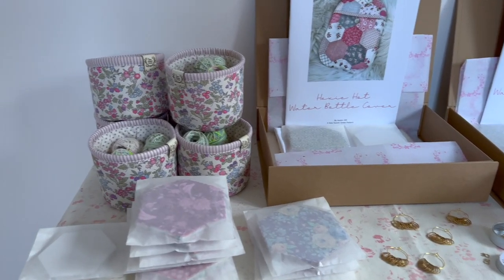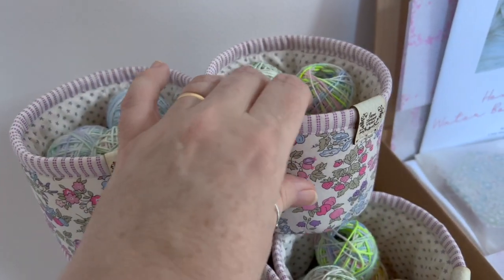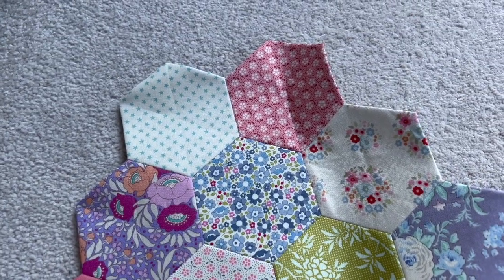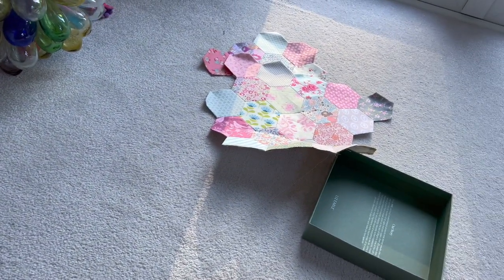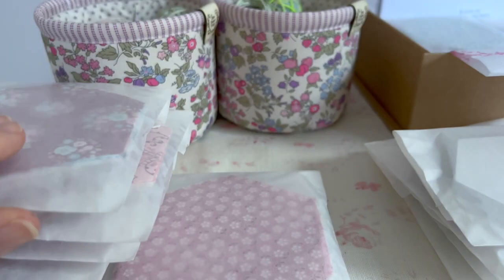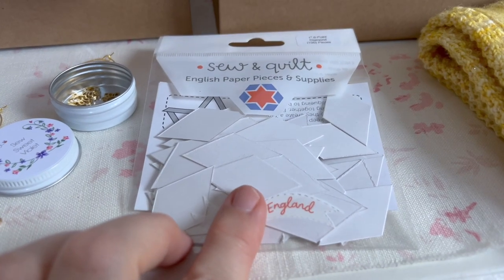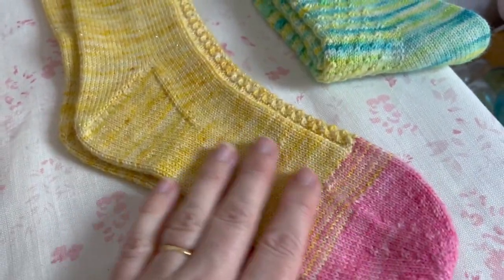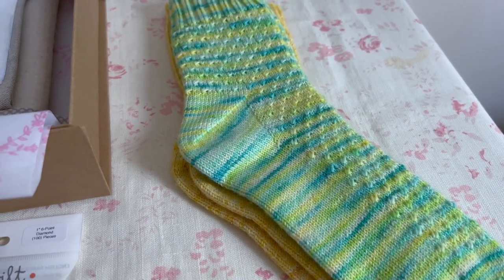Newness in the Shop - January 2023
Hello! ….. my name is Jooles and I live in West Sussex, England.

This is a video to share some of the lovely new things in our shop this month

My Etsy Pattern Shop